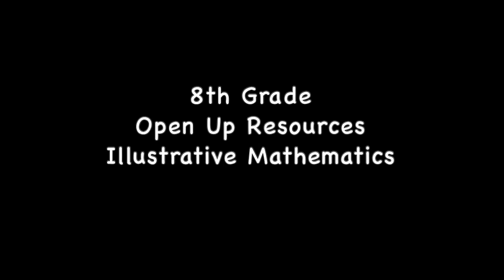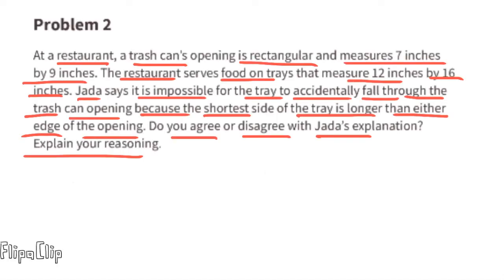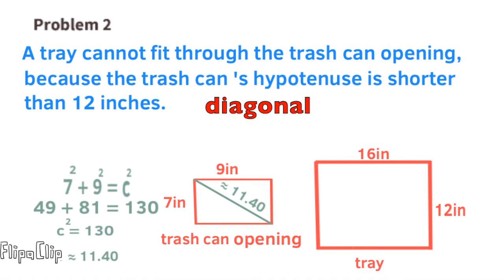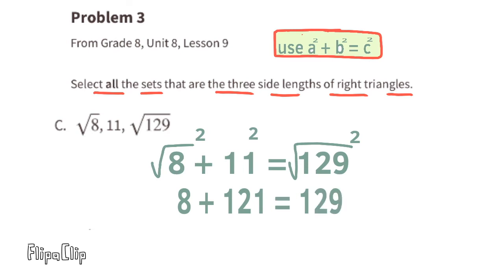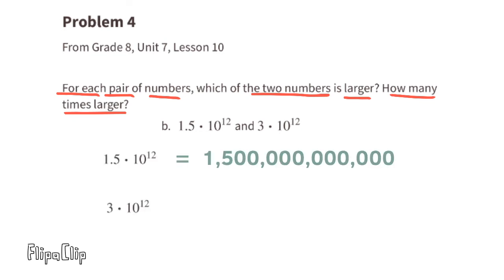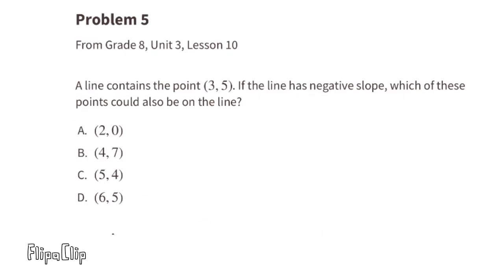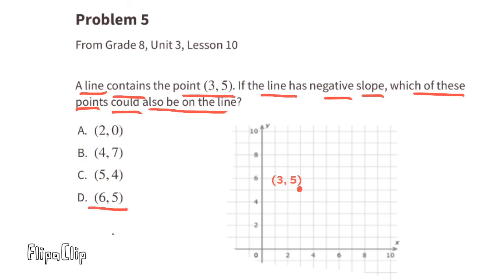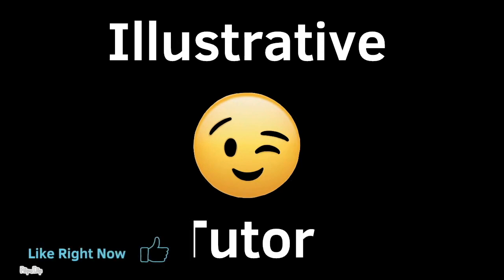😉 8th Grade, Unit 8, Lesson 10 "Applications of the Pythagorean Theorem" IM Math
😉 8th Grade, Unit 8, Lesson 10 "Applications of the Pythagorean Theorem" Illustrative Mathematics Practice problems. Review and tutorial. Search 8810math to find this lesson fast! 8th grade IM Math 8.8.10. "Applications of the Pythagorean Theorem" Practice problems. Review and tutorial.Welcome to our math channel, where we provide comprehensive math tutorials and answer keys for students in grades 6 through 8. Our videos cover a range of topics, from basic arithmetic to advanced algebra, and we use the Illustrative Mathematics curriculum to ensure that our content is up-to-date and aligned with current educational standards. Whether you're struggling to understand a concept or just looking for additional practice, our illustrative mathematics answer keys and videos provide the support you need to succeed. In addition to our tutorials, we also offer a variety of math videos that cover specific topics in detail, making it easy for you to find the information you need to excel. All of our resources are available for free, thanks to Open Up Resources, so start exploring today!

Illustrative Mathematics